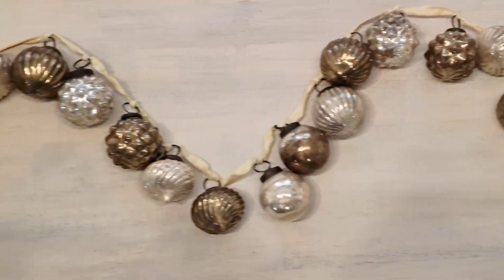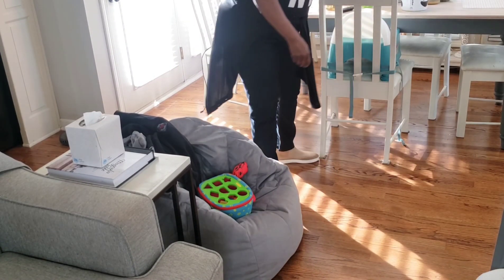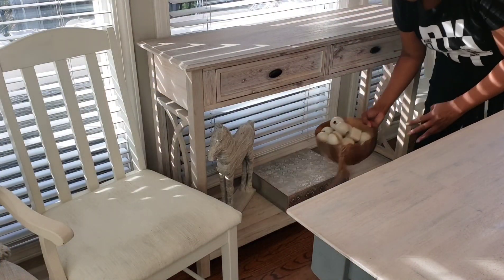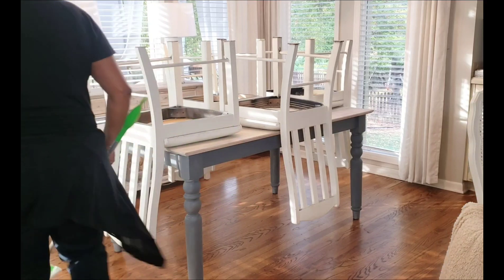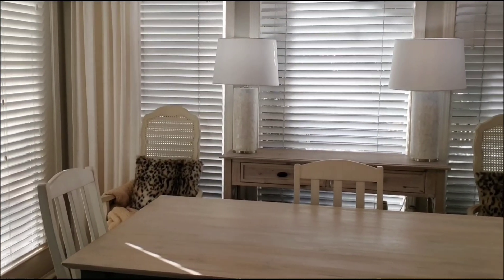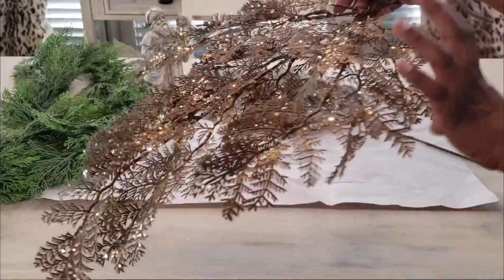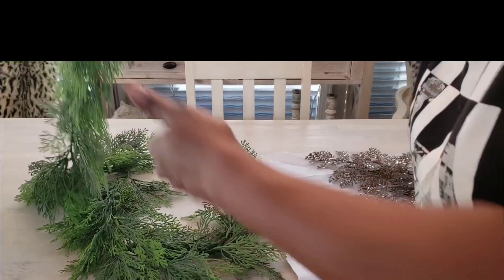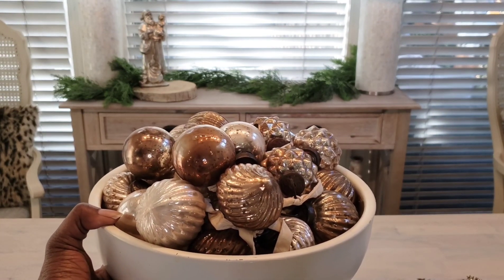Fall Clean & Decorate With Me 2022 Kitchen Cleaning Motivation | Christmas Prep Decorating Update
Hello everyone! Today's video is going to be a clean and decorate with me kitchen reset. After being sick for over a week, I'm  going to give my kitchen some much needed attention.   I will also be  prepping and decorating my sideboard in the kitchen for the holidays. I hope you enjoy!